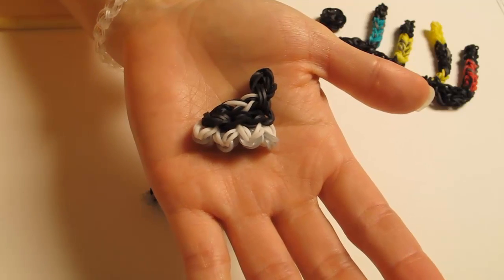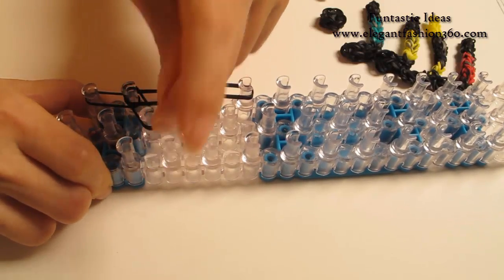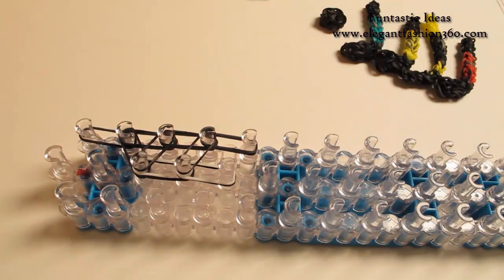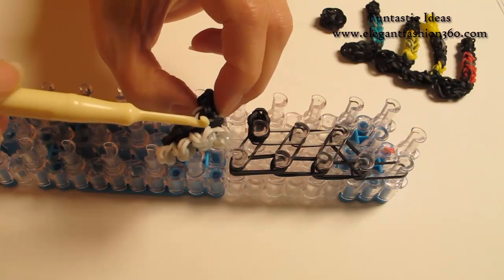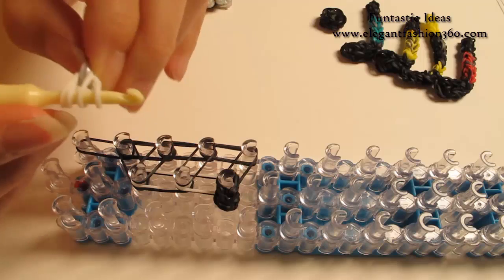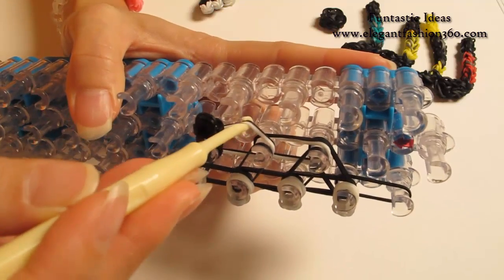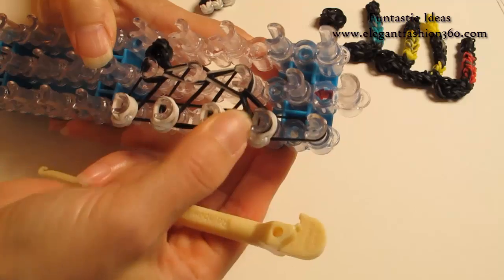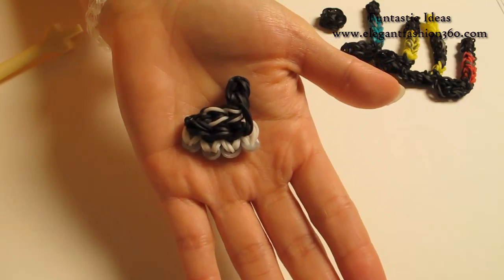Hockey Skating Shoe Charm - How to Rainbow Loom Design - Sport Series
Tutorial for how to make Rainbow Loom Skating Shoe charm -Sport Series

You will need the following bands:
Black 21
White 12
Gray 4